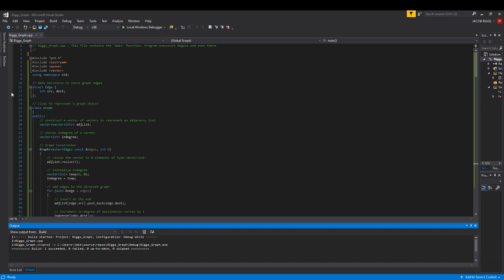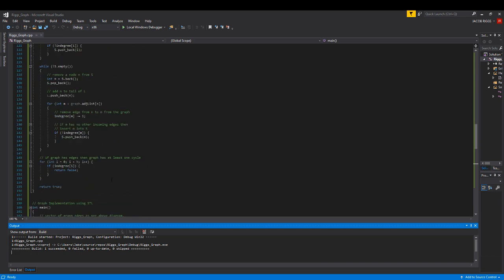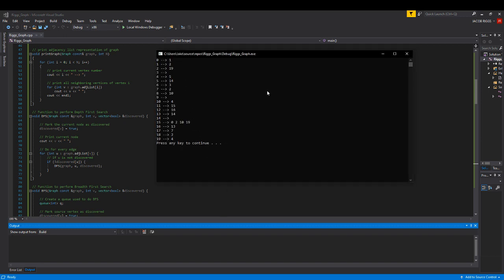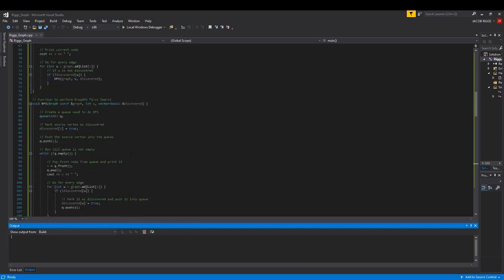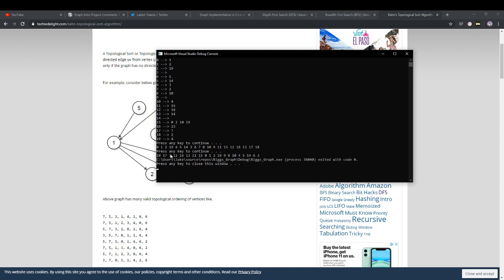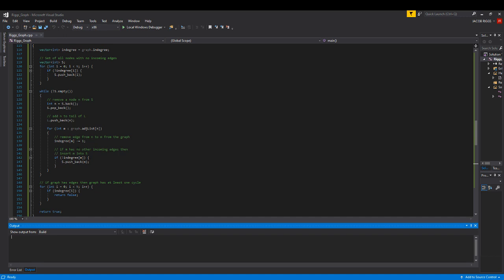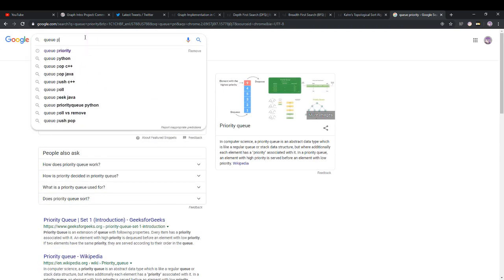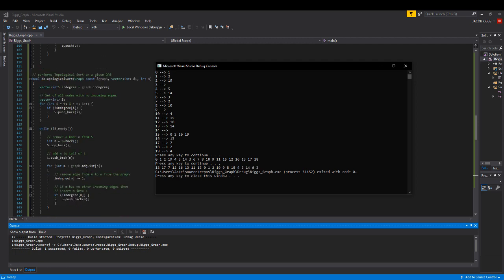Graphs - Jacob Riggs